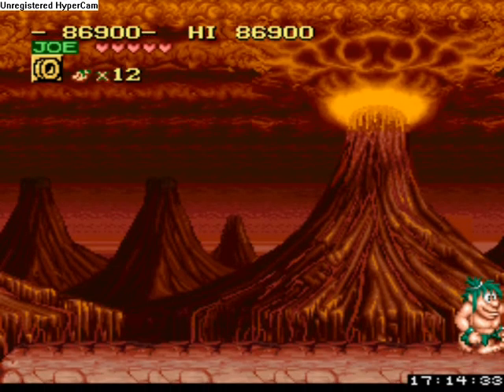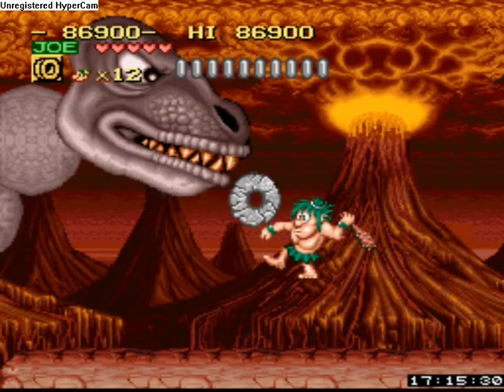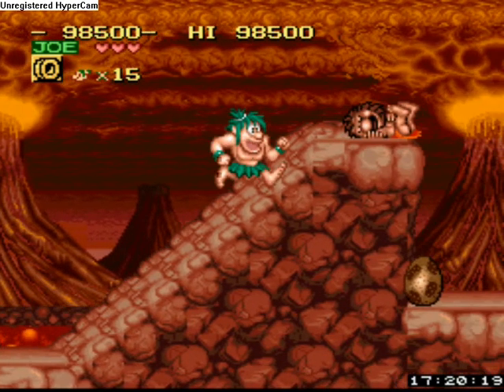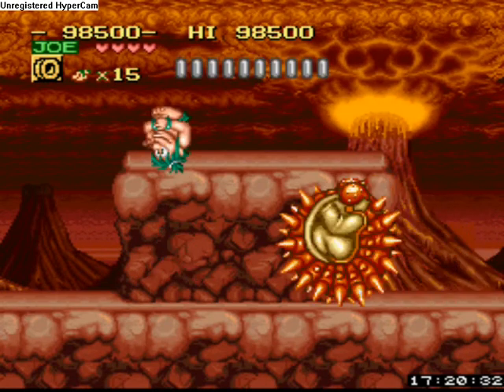Let's Play Joe & Mac Part 6 Red Hot Lava!!!!!!!!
My 1st let's play.The game is being done on Hard difficulty.

I finish of the previous level and do the next level as well as a bonus stage.